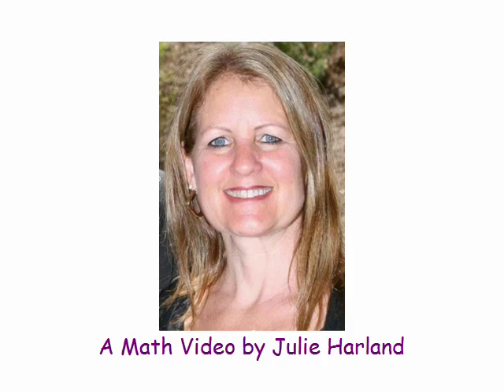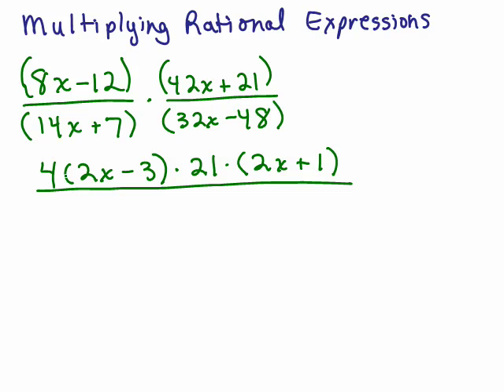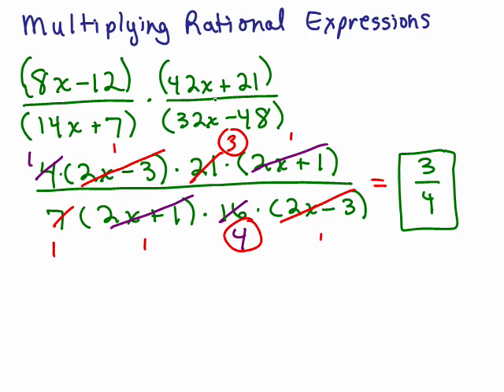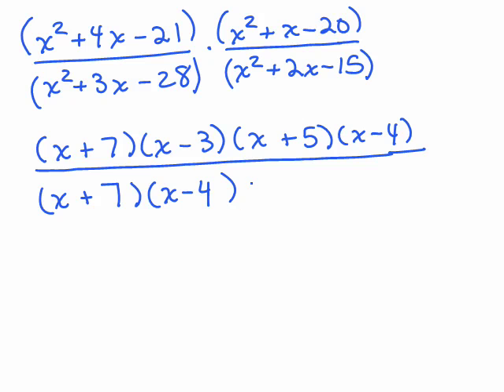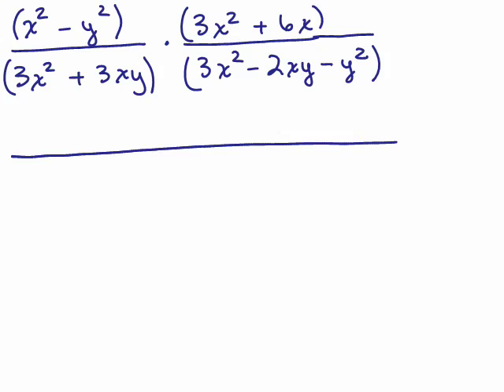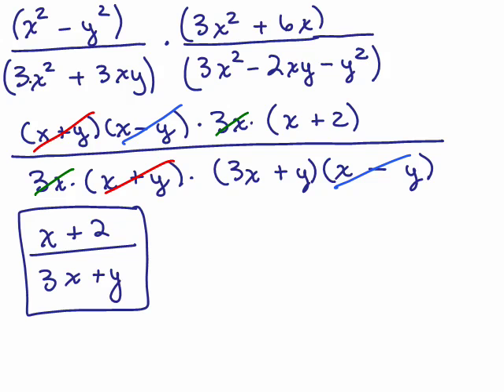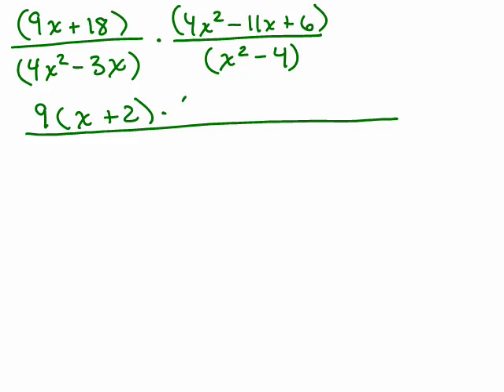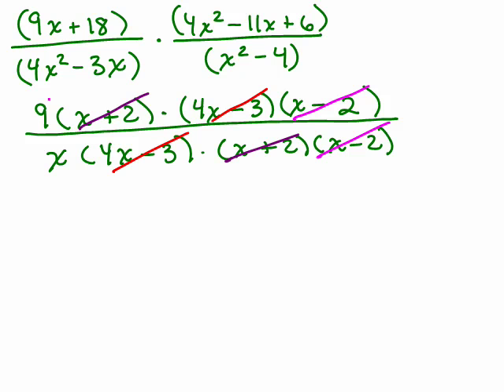Rational Expressions 3 - Multiplication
Examples of multiplying and simplifying algebraic rational expressions by first factoring the numerators and denominators in order to cancel factors to reduce.